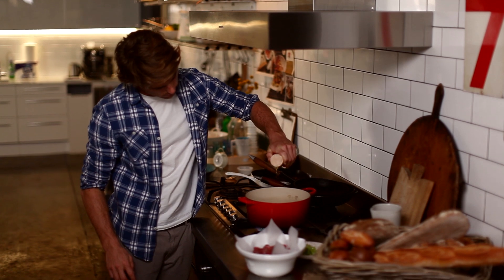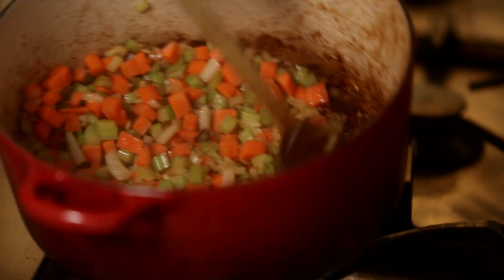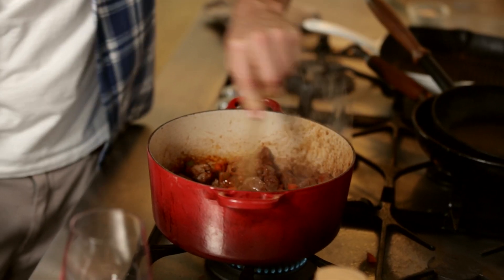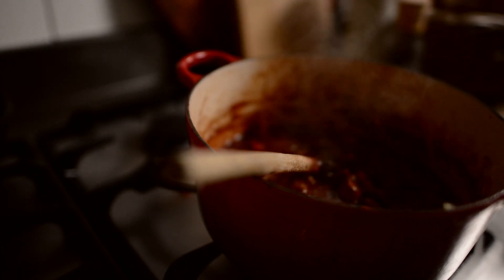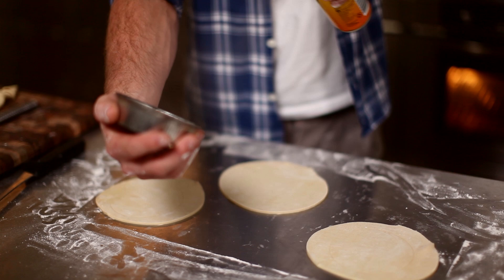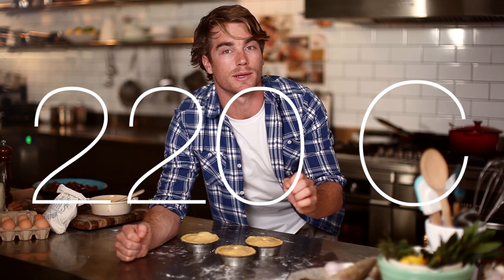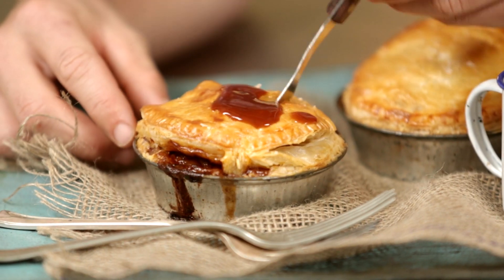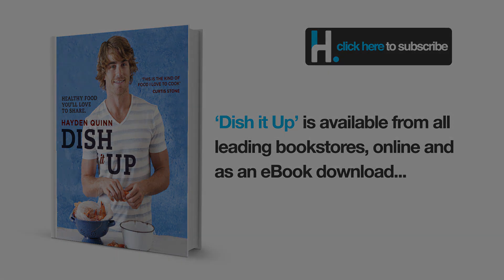Aussie Pie | Dish it Up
The Aussie Pie - an Australian classic that you can cook at home. all you need is one pot, some store bought pastry and you're away. Let me show you how in this short clip.

Produced by Hayden Quinn, Tim Manson and samevans|film

Food Production: Hayden Quinn and Dominic Smith
Set and Food Style: Arum Shim

MUSIC
Gramatik- On The Boardwalk